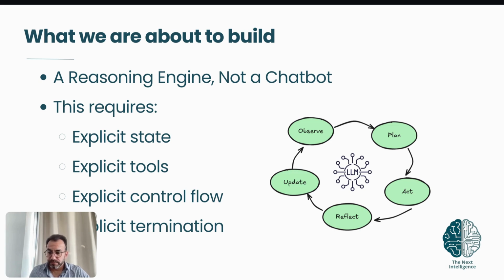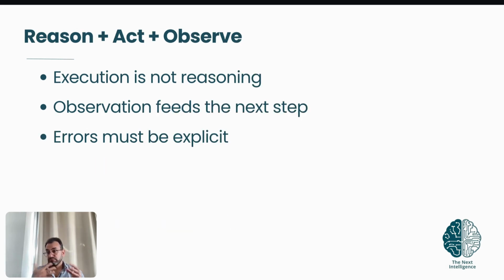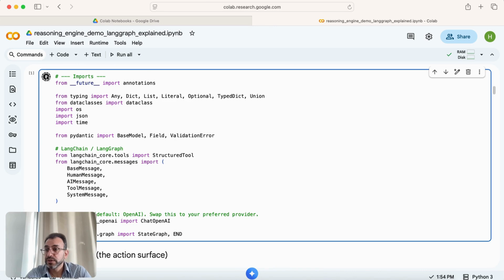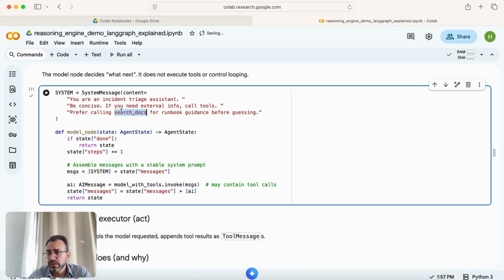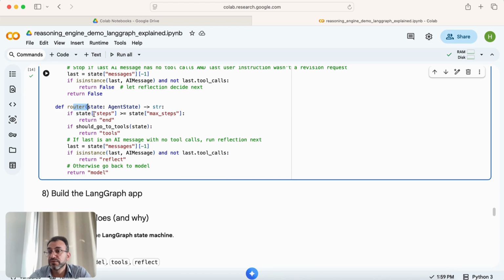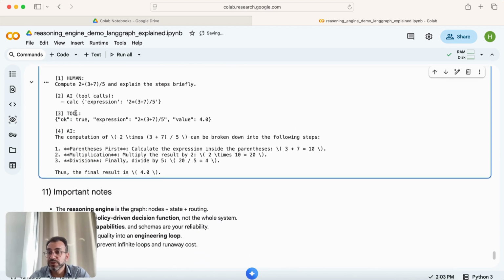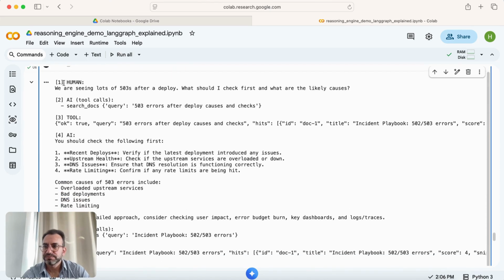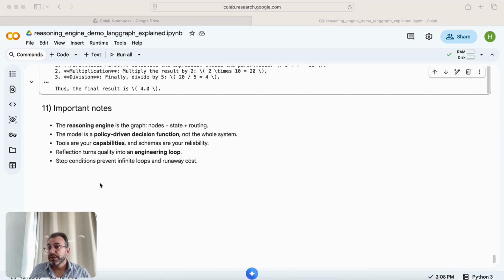Agentic AI Core Components: Reasoning Engine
In this video, we build a real reasoning engine for agentic AI using LangChain and LangGraph.

We implement a structured runtime with:
• Explicit state
• Structured tools with validation
• A reasoning loop (model → tools → reflection)
• Quality control via a reflection rubric
• Stop conditions and retry policies
• A LangGraph state machine with conditional routing

By the end, you’ll understand:
• Why LLMs are not reasoning engines
• How control flow lives outside the model
• How to engineer reliability instead of hoping for it